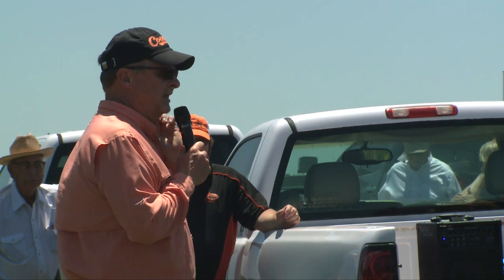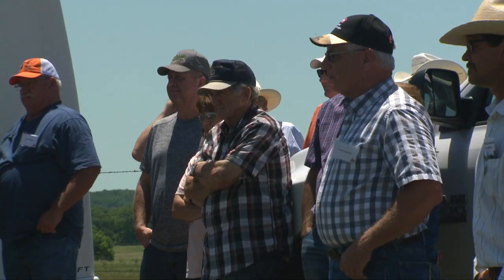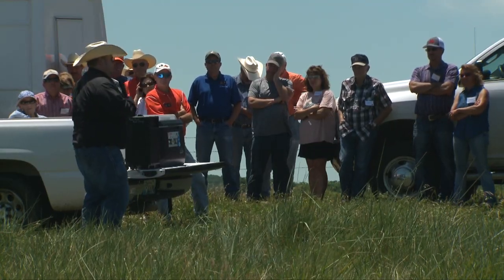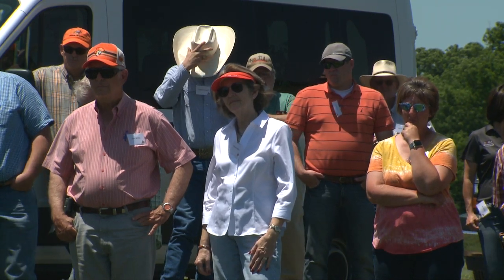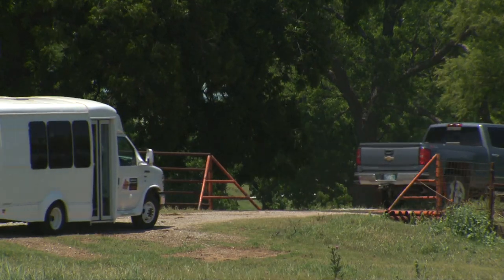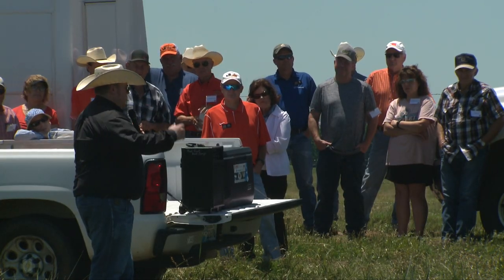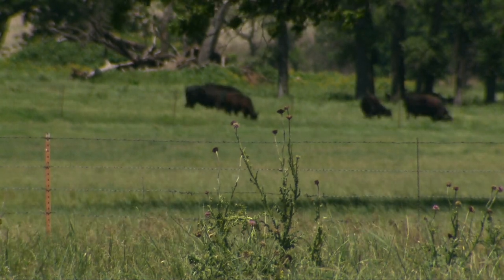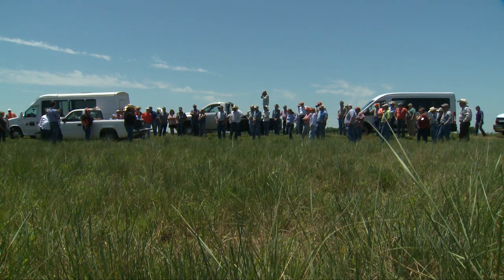2018 OKSTATE Master Cattleman's Ranch Tour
We join Brian Freking and participants at one of the stops on the Master Cattleman Ranch Tour.